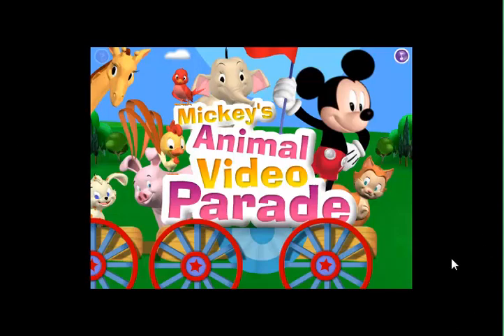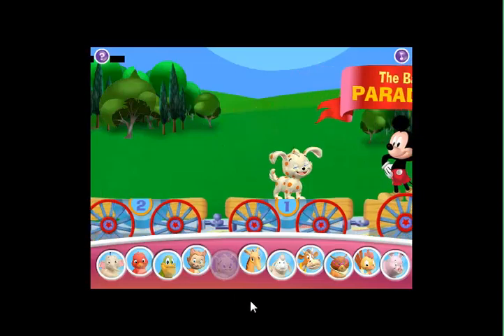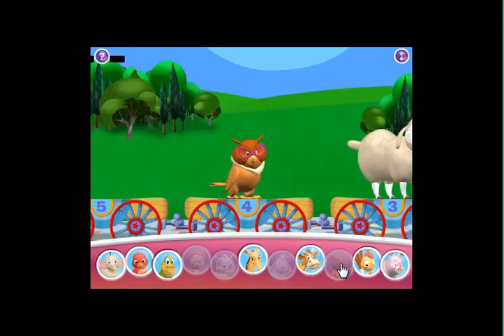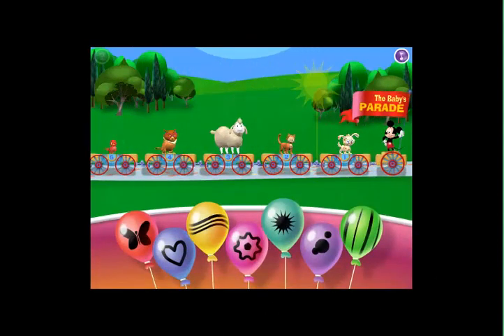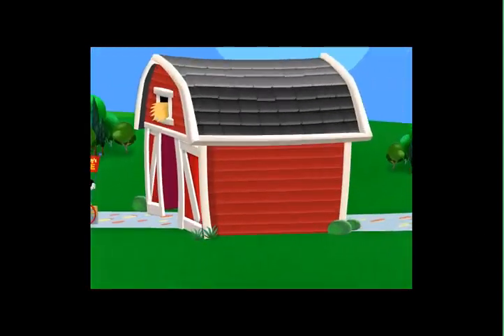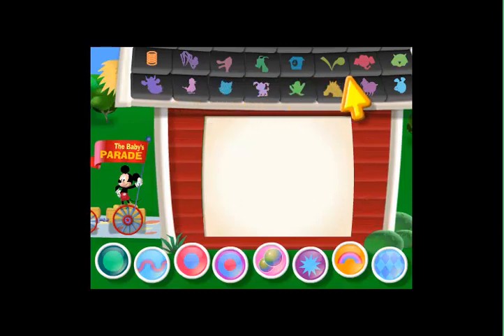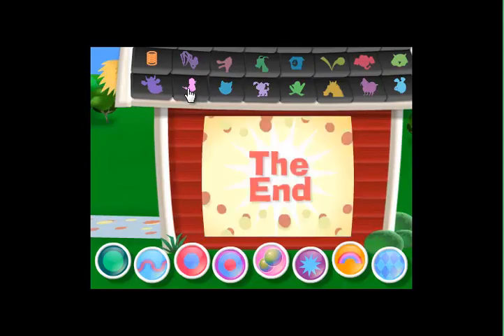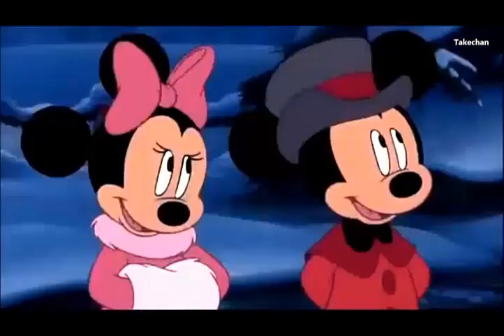Disney Mickey Mouse Clubhouse - Animal Parade - Happy New Year!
We had a blast creating our animal parade with Mickey Mouse. Hope you enjoy it also. And remember...HAPPY NEW YEAR!
🌟 Immerse your toddlers in an educational and entertaining experience with Mickey Mouse Games! 🐭✨ Our video is a treasure trove of interactive activities designed to foster early childhood development. Join Mickey and friends for a delightful adventure that combines fun and learning, promising a positive screen time experience.

🎉 Explore a world where educational games featuring Mickey Mouse promote cognitive growth, fine motor skills, and fundamental concepts. These activities are not only engaging but also a safe way for your little ones to learn and play.

🧠 Watch as your toddlers discover the magic of Disney through vibrant colors, captivating animations, and beloved characters. Our carefully curated games encourage counting, shape identification, and more, ensuring a balanced blend of entertainment and education.

👶 Tailored for the youngest members of your family, these Mickey Mouse games provide a perfect introduction to early learning. From counting with Goofy to dancing with Mickey, each activity is crafted to capture and hold the attention of toddlers.

👩‍👧‍👦 Embark on this educational journey with Mickey Mouse and friends, where laughter and learning coexist.

🌟 Don't miss out on the chance to make learning enjoyable with Mickey Mouse – the ideal companion for your toddler's educational adventures! 🌟